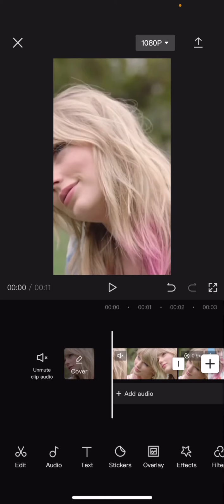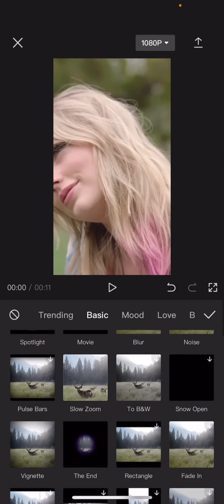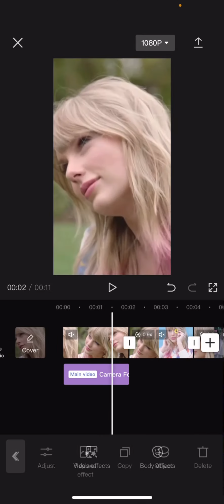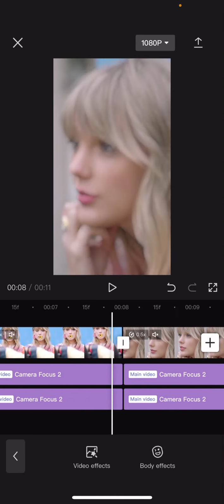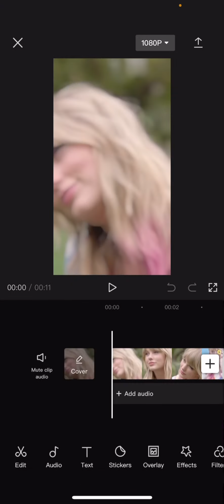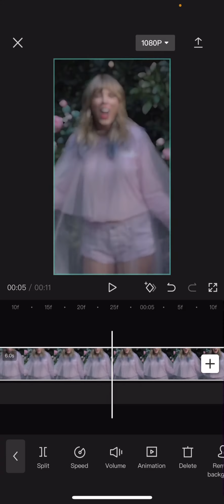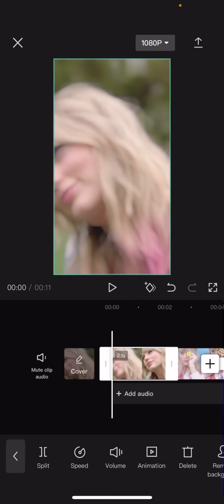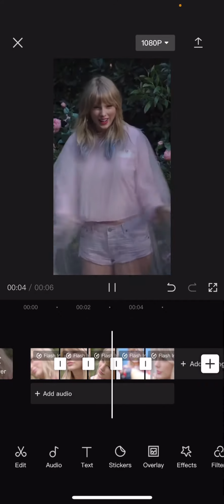Camera Blur Video Transition Tutorial On CapCut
This tutorial will show you how you can make this camera blur transition on CapCut.